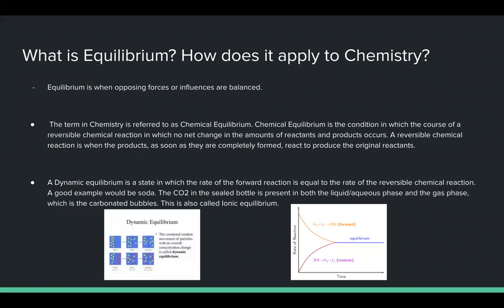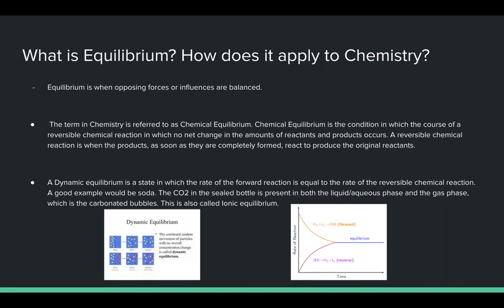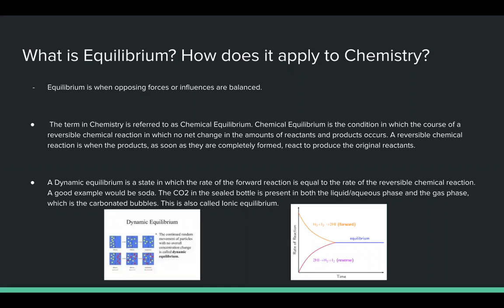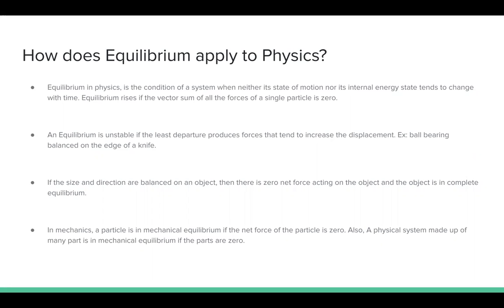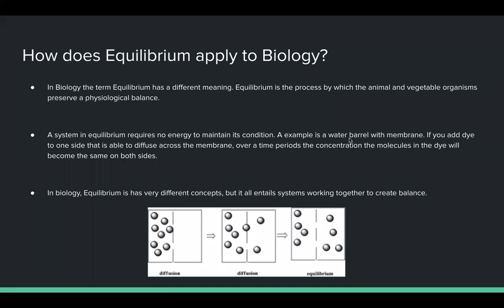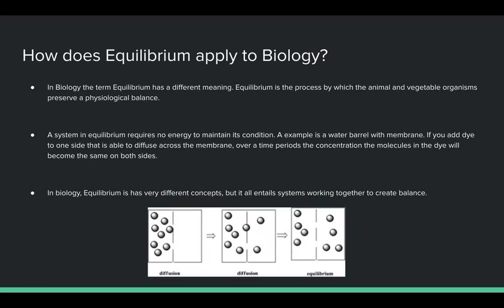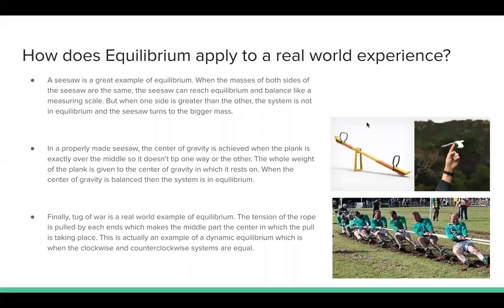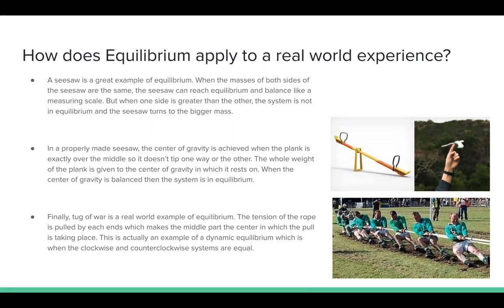Honors Chem Final Project (Equilibrium) :)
perfectly balanced as all things should be